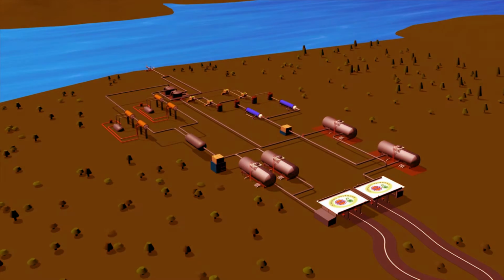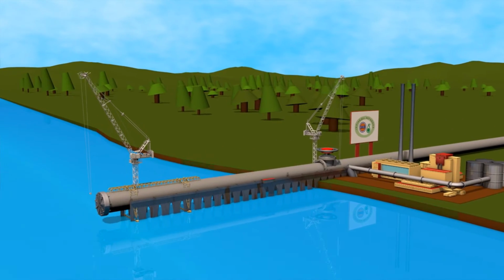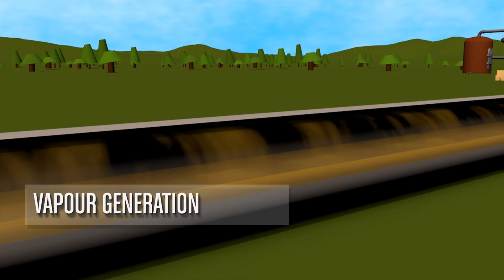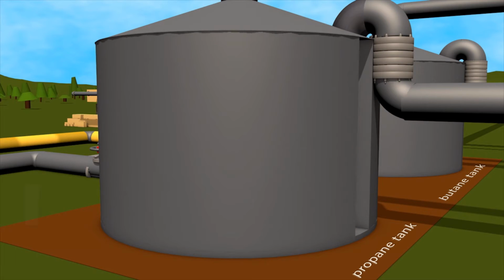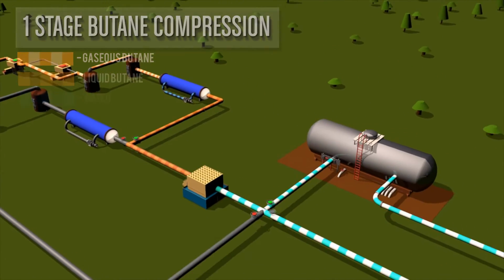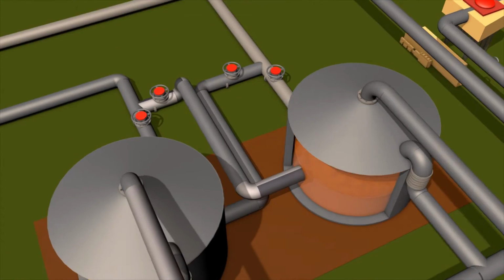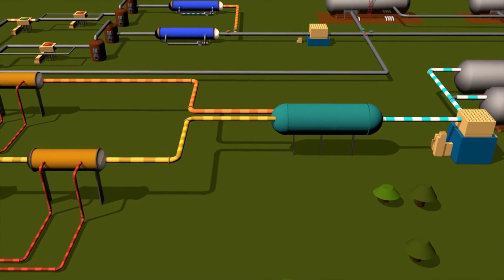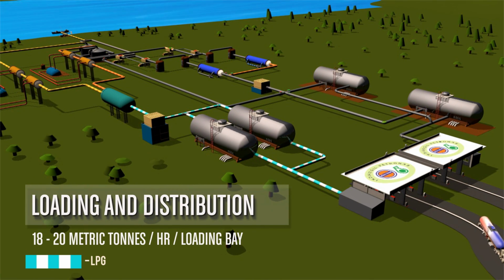Indian Oil Petronas : Haldia Ops Corporate film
Unloading Operation overview for the Haldia Plant of Indian Oil Petronas Petroleum Ltd.